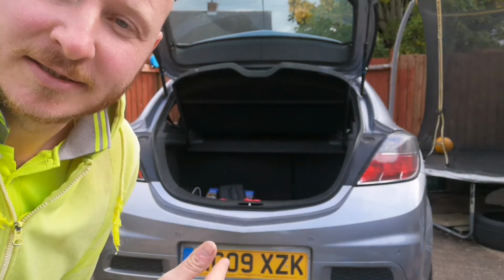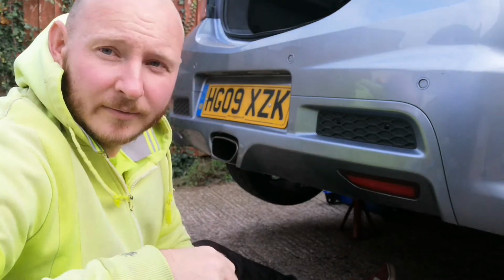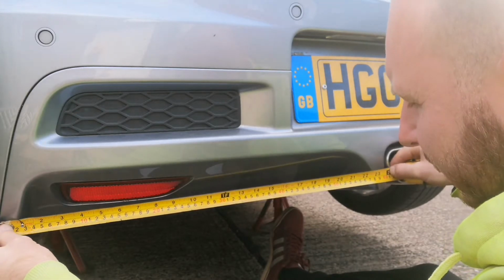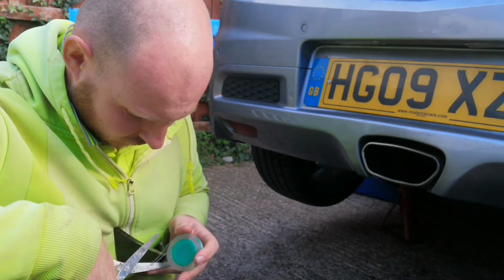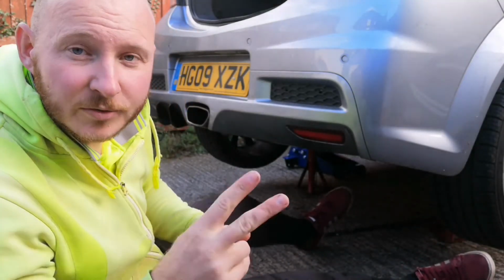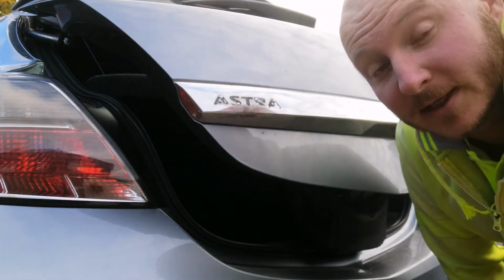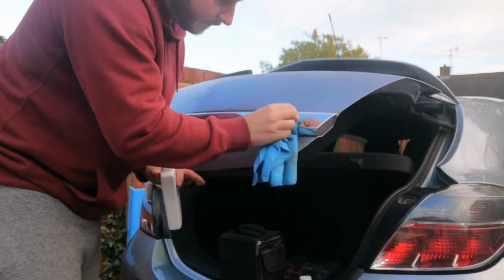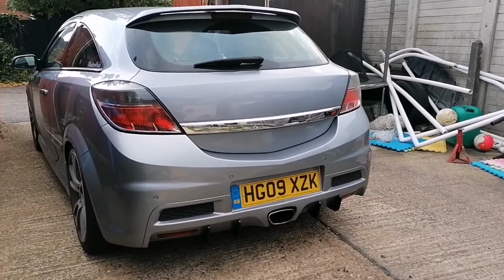Transforming the rear end on my MK5 Astra H VXR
Ebay item number for rear fins - 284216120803

Sub count at the time of this video going live - 1038